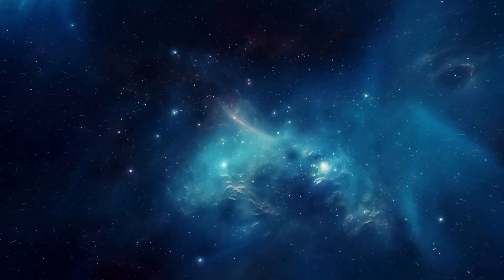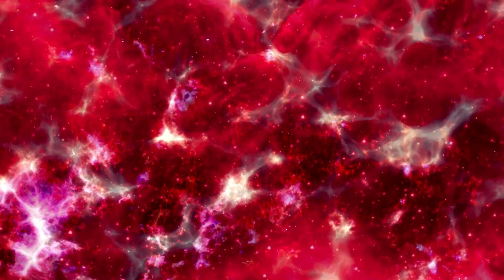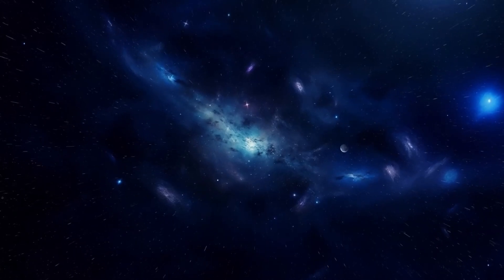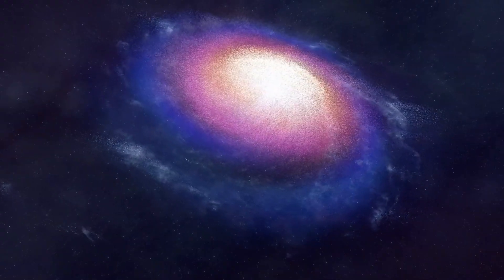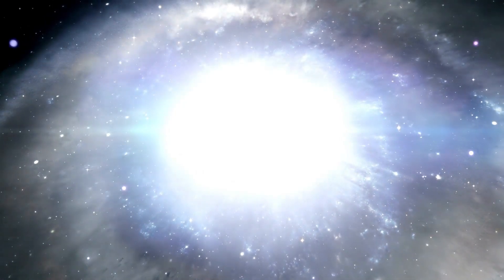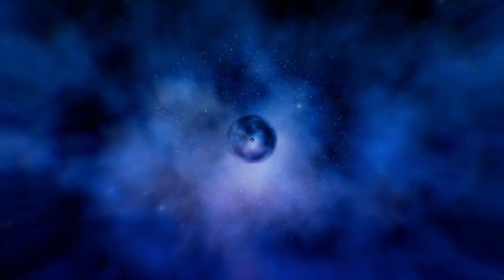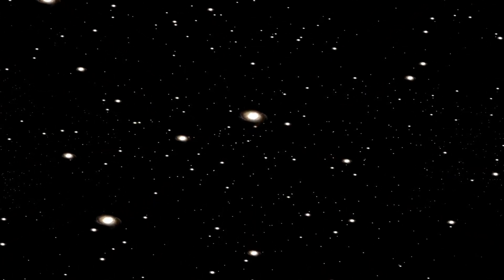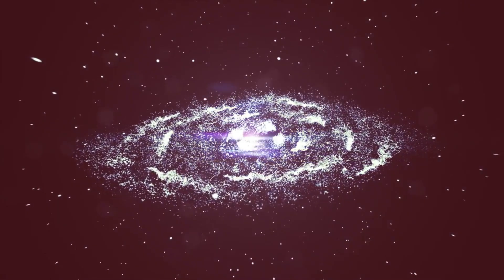Brian Cox: "The Universe STOPPED Expanding! James Webb Telescope PROVED Us Wrong!"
🌌🔭In this video, we delve into the latest astronomical bombshell that has left scientists and stargazers alike in awe. Renowned physicist Brian Cox's theories face a seismic challenge as the James Webb Space Telescope delivers unexpected revelations about the cosmos.

For years, the prevailing notion has been that the universe's expansion is an unstoppable force, a notion challenged by Cox's recent assertions. However, the unveiling of groundbreaking data from the James Webb Telescope has sent shockwaves through the scientific community. Could it be that the universe's expansion has come to a screeching halt?

Join us as we dissect the implications of this extraordinary discovery, exploring the tantalizing possibilities it presents for our understanding of the cosmos. From cosmic mysteries to paradigm-shifting revelations, this is a video you won't want to miss. Tune in to unravel the enigma of the universe's surprising behavior and the profound implications it holds for humanity's quest to comprehend the cosmos.